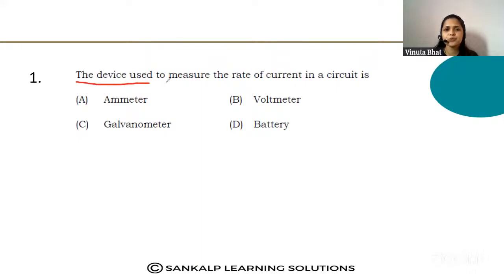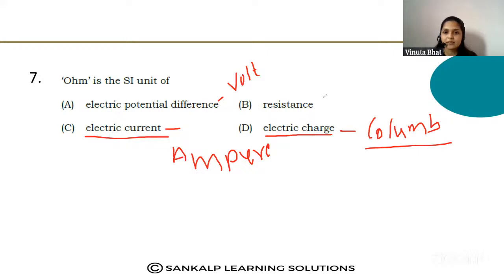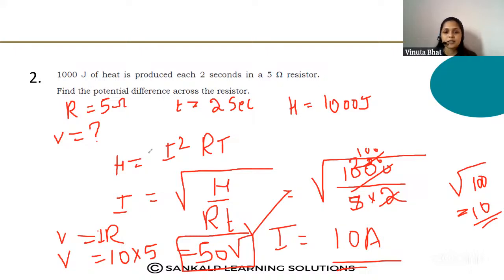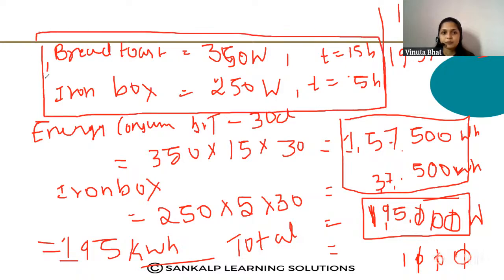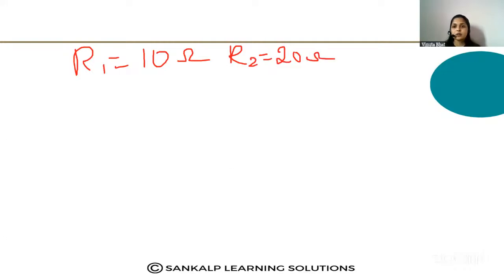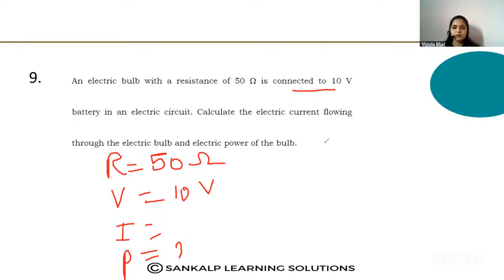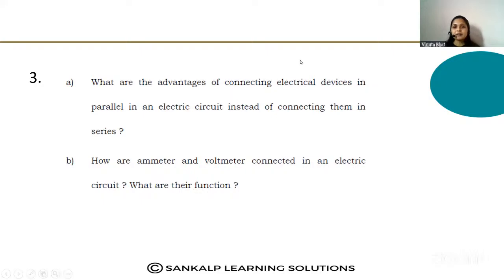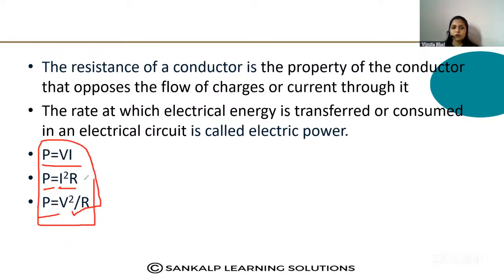KRIES SANKALP - Electricity - SCIENCE - SESSION 62